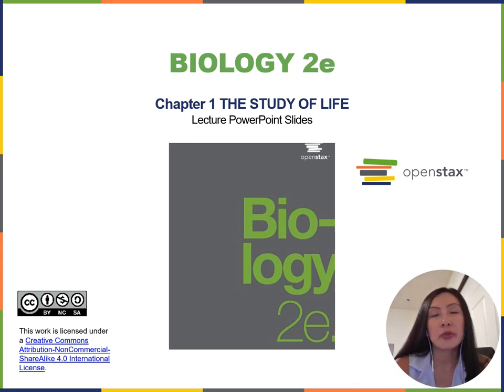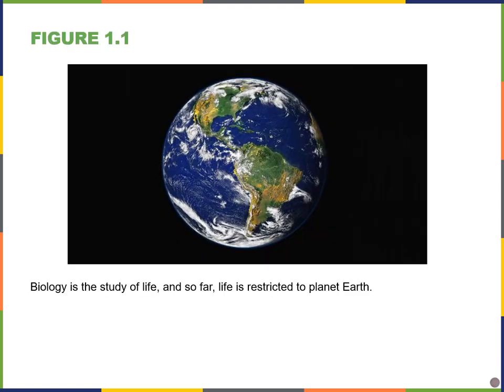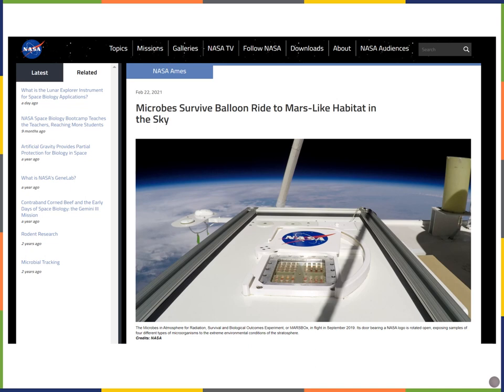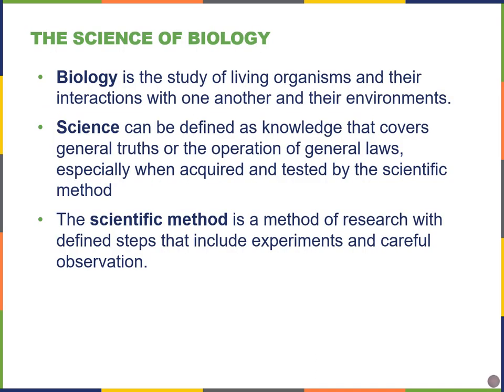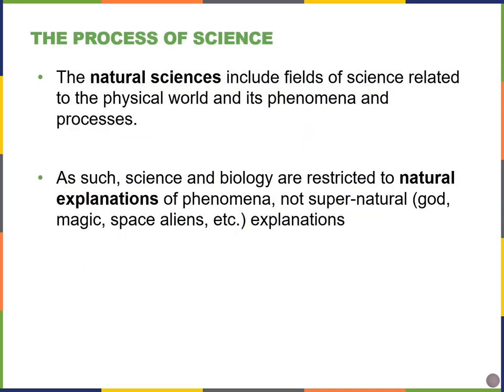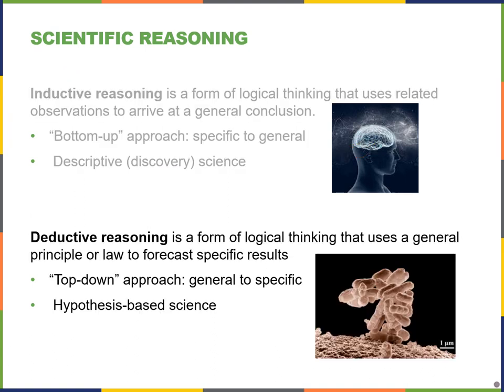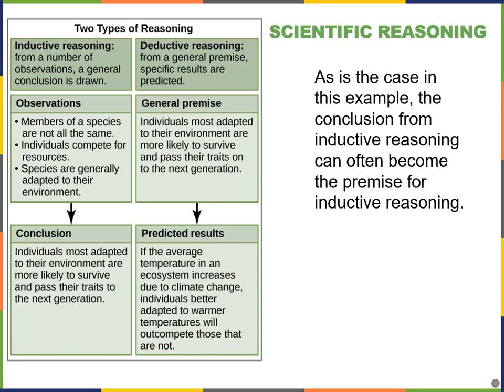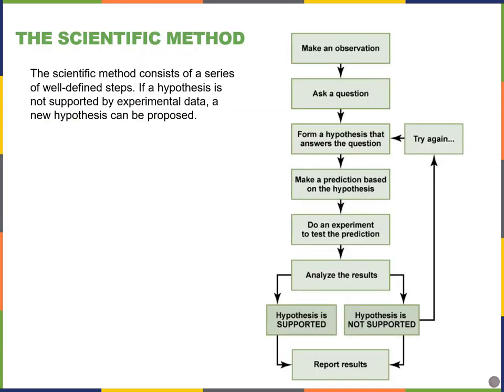Biology2E Ch1 MChen Lecture Video Part1